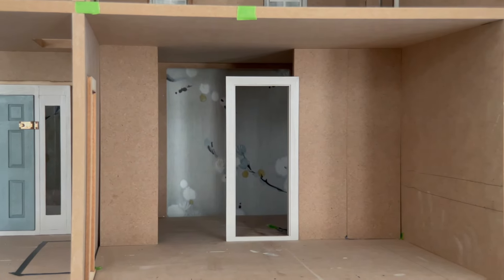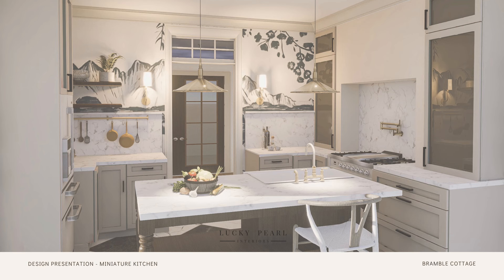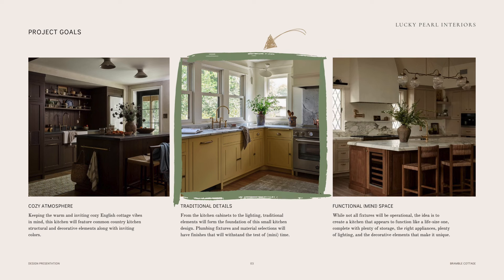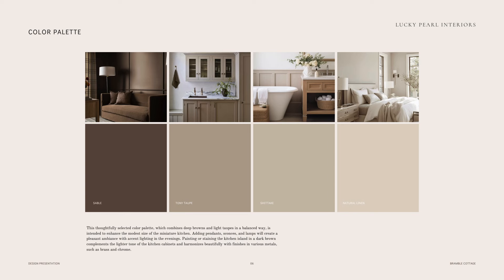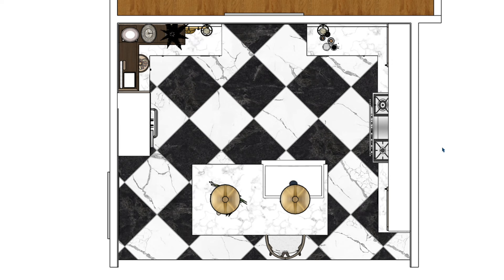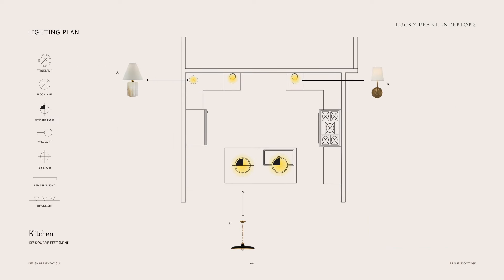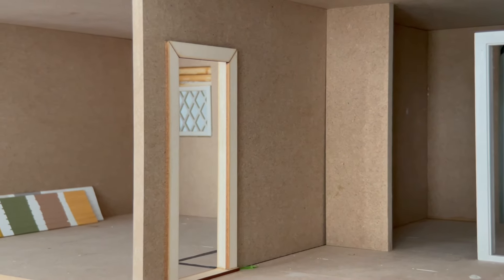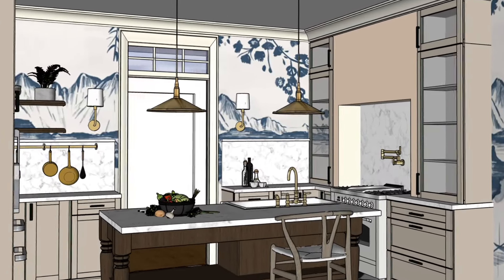Miniature Dollhouse - Dollhouse Kitchen Introduction - The Detailed Design Plan for Bramble Cottage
Welcome back to the Bramble Cottage series! This series documents all the work happening on the RGT Victoria's Farmhouse kit I purchased last year. Currently, I'm working on the exterior but today, I am sharing all the details as I finally begin the Bramble Cottage kitchen. See the floor plan, mood board, color selection, and even the renderings of this future project as I share what I hope this mini room will look like once I complete the build.

Let me know if you would like to see more videos like this one as I plan the rest of the interior spaces.

Video Shot by Lucky Pearl Interiors